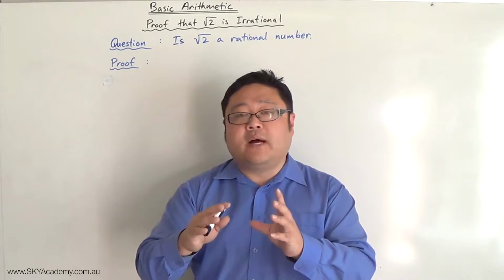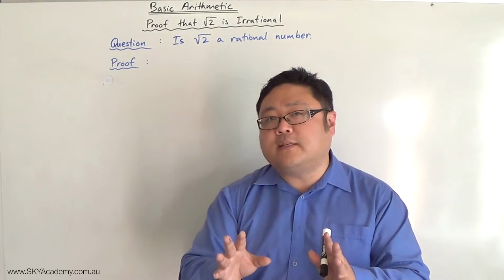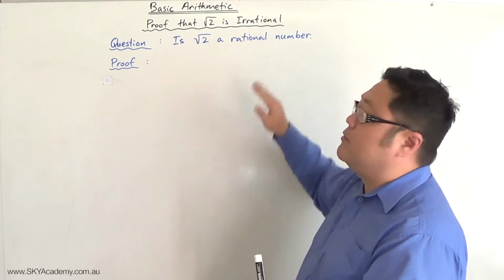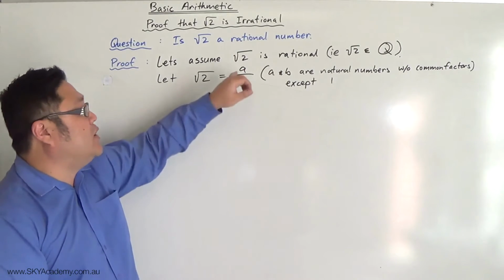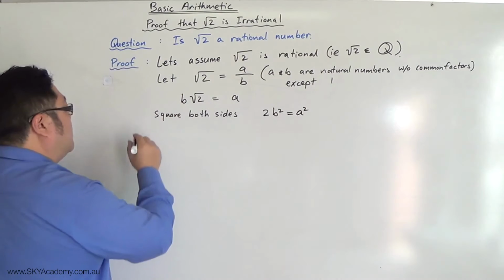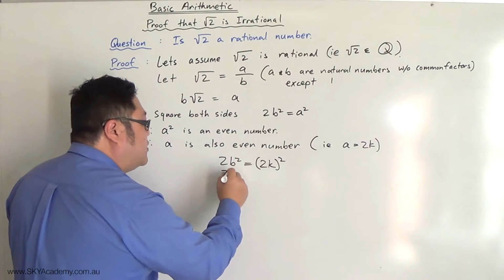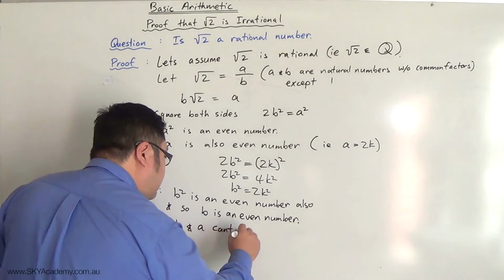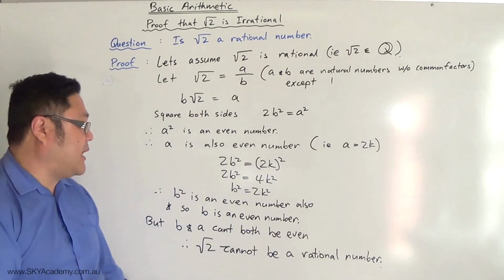Basic Arithmetic - Episode 14 Prov Root 2 Irrational